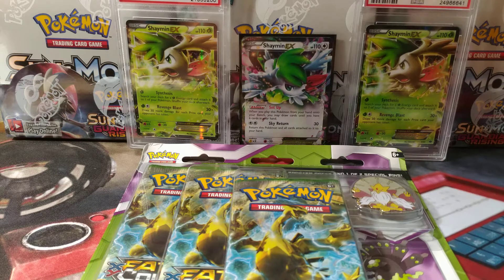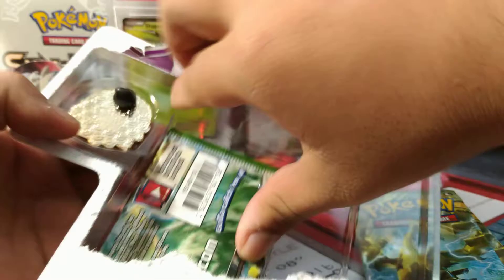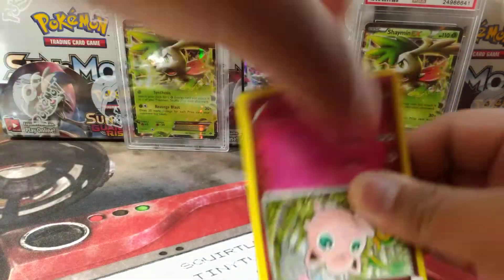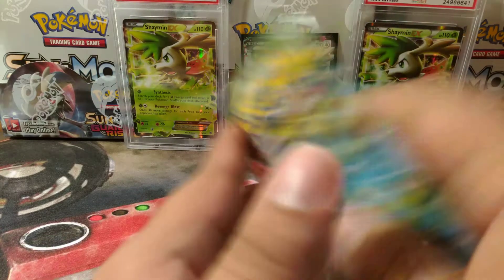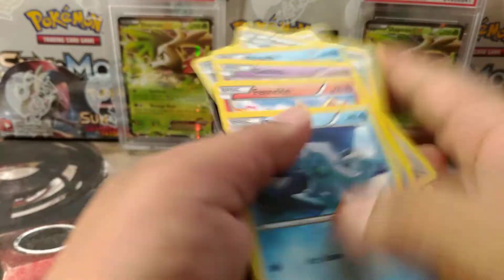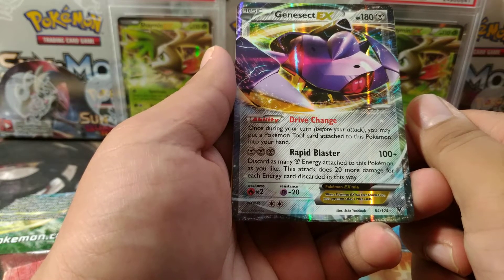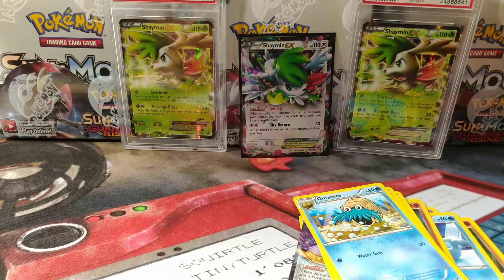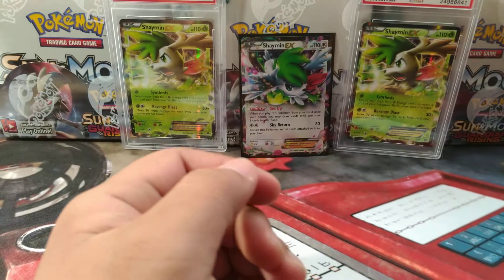Pokemon pack opening. Just looking for cards.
Still looking for cards in this set. Not looking for the ex cards.